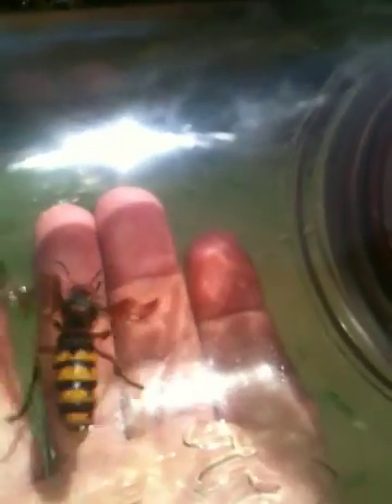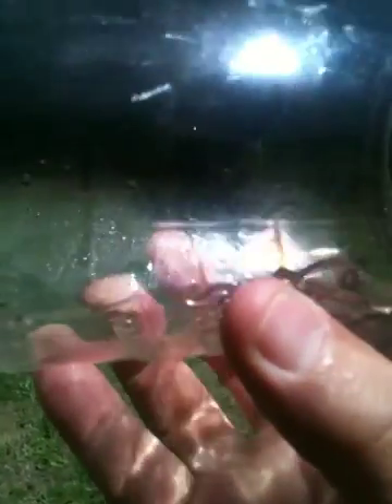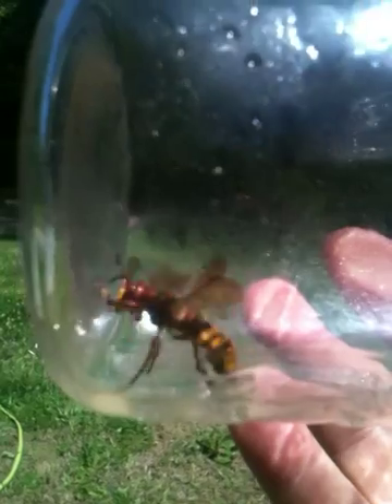Giant Asian Hornet Rockwell NC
Adults somewhat resemble yellow jackets, but are much larger (about 1½ in.) and are brown with yellow markings. Queens, which may be seen in the spring, are more reddish than brown, and are larger than the workers. Nests are typically built in hollow trees, but they are often found in barns, sheds, attics, and wall voids of houses. Unlike its cousin, the bald-faced hornet, European hornets rarely build nests that are free hanging or in unprotected areas. Frequently, the nest is built at the cavity opening, rather than deep within. The outside of the exposed nest will be covered with coarse, thick, tan, paper-like material fashioned from decayed wood fibers. Nests built in wall voids may emit a noticeable stench.